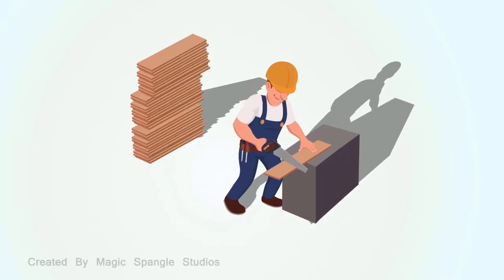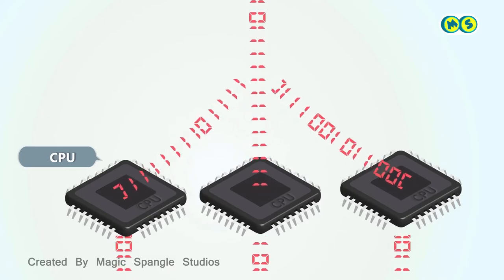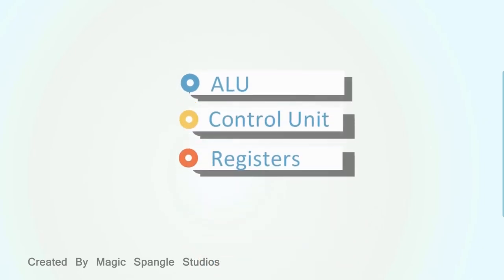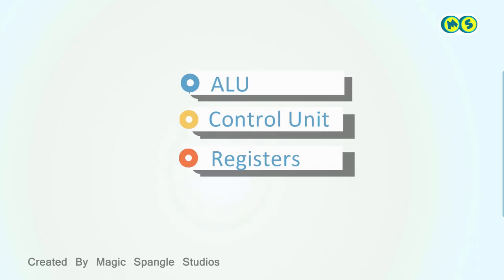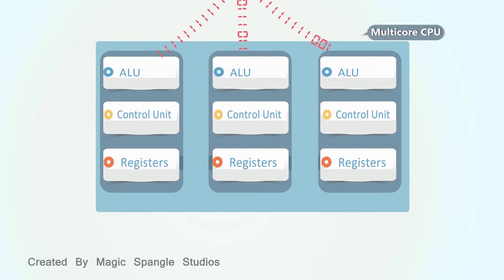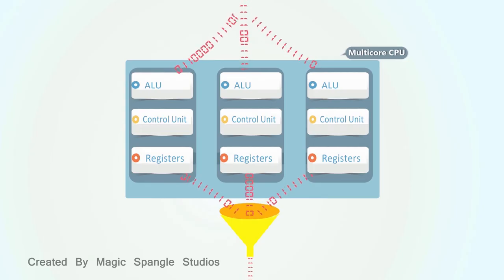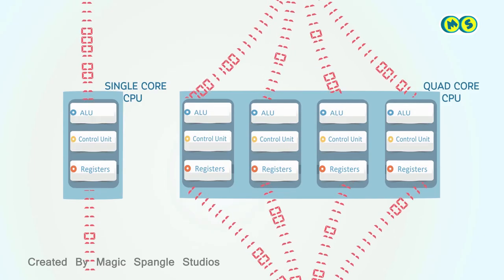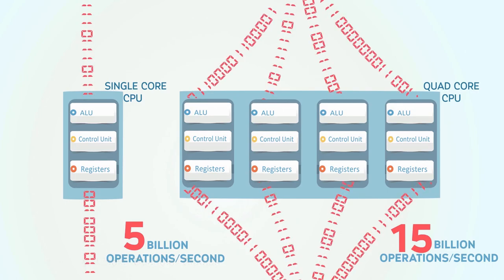What is Multi Core CPU? E learning animation video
This video explains what a multi-core CPU is and how it functions.

How many hours does it take to complete a project? That depends on how many workers you put on the task.  The same goes for computing. If you want to finish a processing task sooner, put more CPUs on the job to share the workload.

The trouble is, most computers only have one CPU socket in the motherboard, so until recently it hasn’t been possible to set multiple CPUs on to a single task. But all that has changed with the introduction of multicore CPUs.

A single-core CPU consists of a key set of components that work together. The arithmetic logic unit, or ALU, does the math calculations. The control unit directs the activities of the CPU. The registers provide temporary storage for data being processed.
A multicore CPU has more than one set of these key components. Each core has its own separate ALU, control unit, and registers.
When data arrives for processing, the CPUs share in the work, with the processing tasks distributed so that each core is kept as busy as possible.
The processed data exits the CPU chip as if it were exiting from a single CPU.
In actual usage, multiple cores don’t exactly  multiply the number of instructions per second that the CPU processes. That’s because there are many other factors involved in throughput that having multiple cores doesn’t improve. For example, a CPU may wait for data to be retrieved from memory. Such a wait is called latency.
Even so, a multicore CPU has a significantly higher data throughput rate than does a single-core CPU that otherwise has the same specifications.